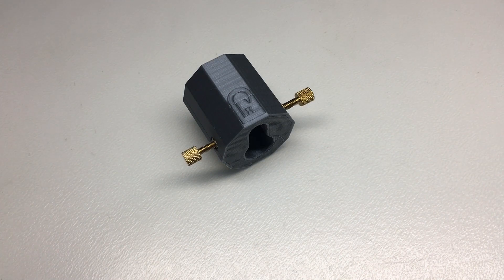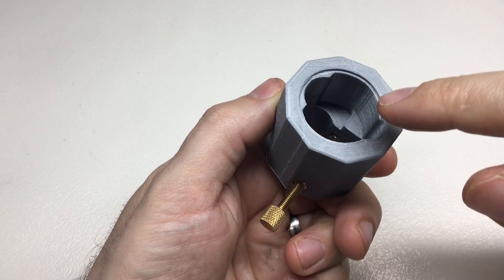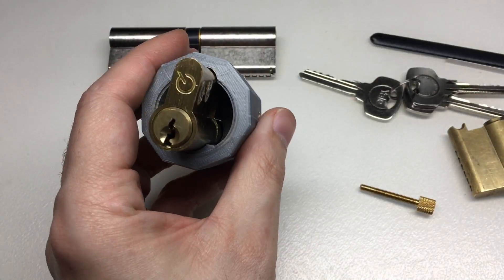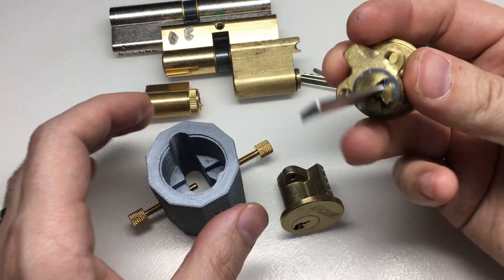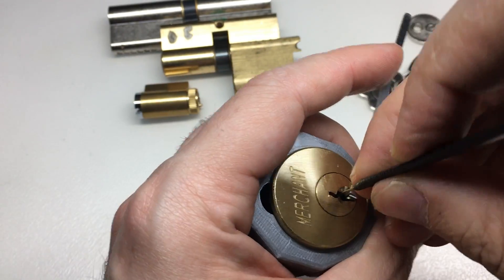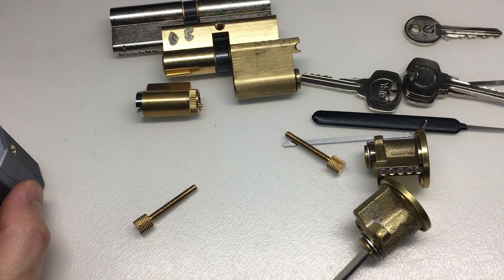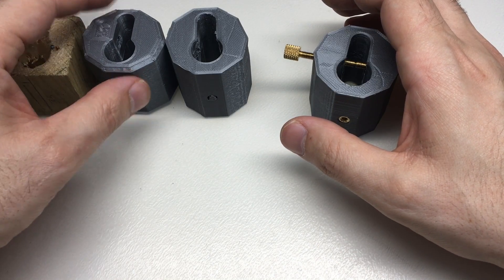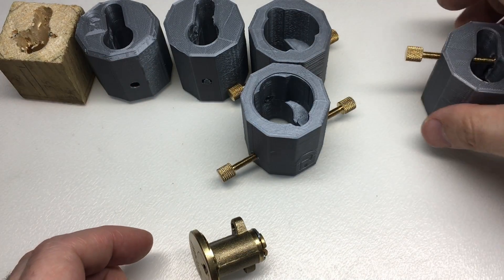(413) Lock Noob Lock Holder to 3D Print